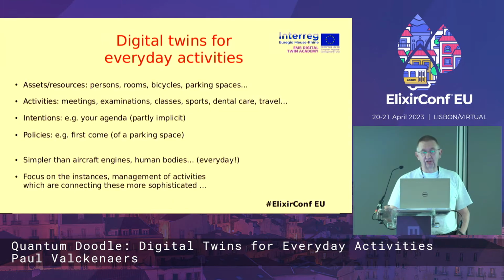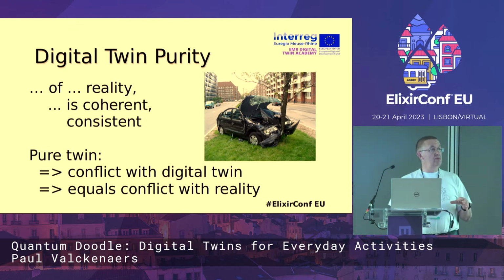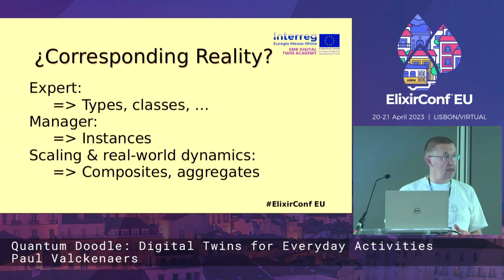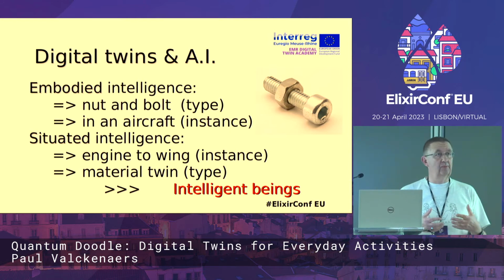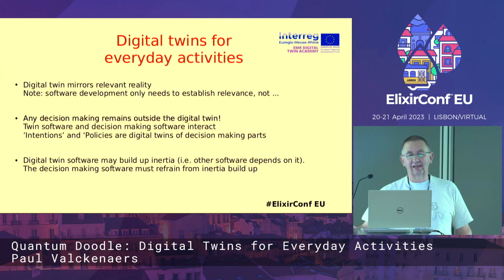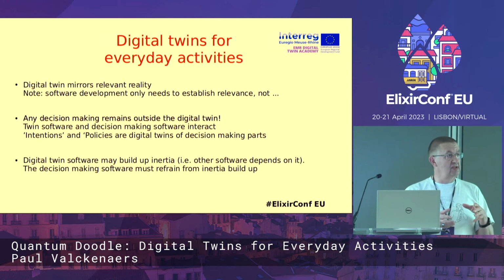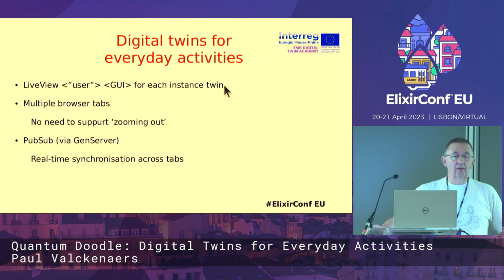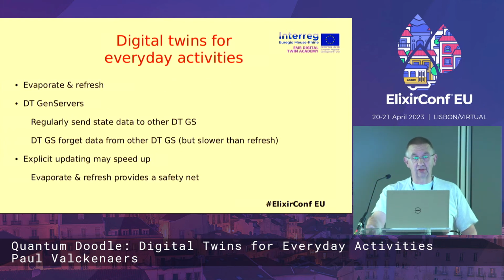Quantum Doodle: Digital Twins for Everyday Activities by Paul Valckenaers | ElixirConf EU 2023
This talk covers the development and implementation of a digital assistant for humans in everyday life. It is based on digital twins for resources, activities and intentions. The assistants deliver an advanced situational awareness while leaving the decision-making with the humans. The assistants continuously interact to update this shared awareness of future interaction.

Digital assistants interact through quantum doodles. Quantum doodles are not limited to organizing a meeting. Benefiting from Elixir’s expressive power, a quantum doodle may coordinate parking space, staffing a reception desk, … It also supports ‘entanglement’ where the information reflects how one doodle is affected by other doodles.

This talk provides a demonstration, which addresses concrete test cases in everyday life. To implement digital twins for everyday activities, a software tool needs expressive power that matches this. Elixir is unbeatable in this respect, which the presentation discusses.